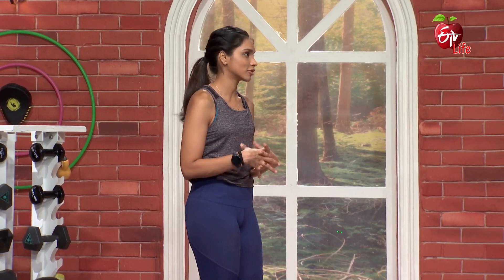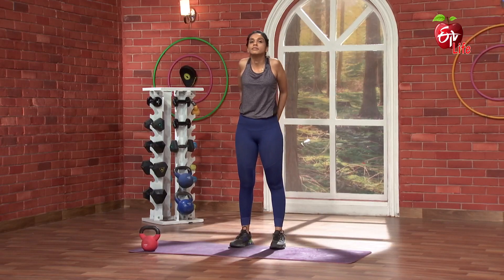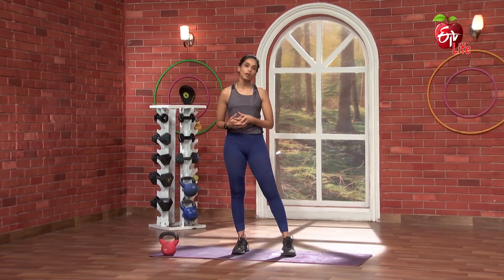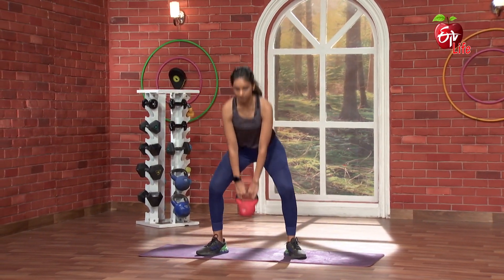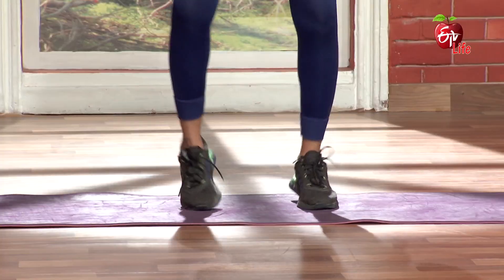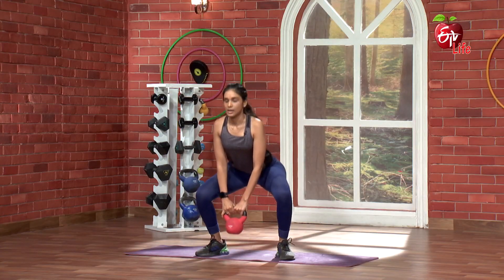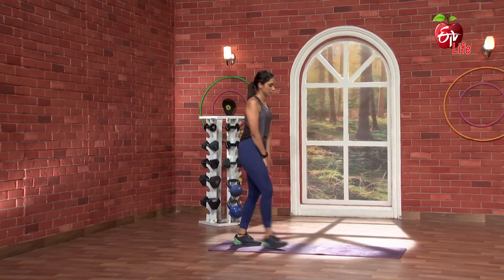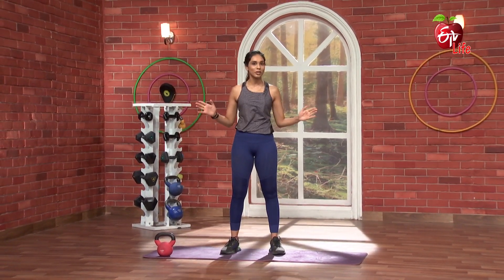Leg Workouts Using Kettlebell | Get Set Fit | 7th Feb 2023 | Full Episode | ETV Life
కెటిల్ బెల్ తో చేసే కాళ్ళ వ్యాయామాలు

Spatika demonstrates leg workouts using a kettlebell. These exercises help to strengthen the legs for the stability of the body.